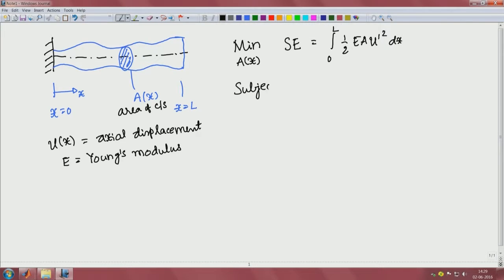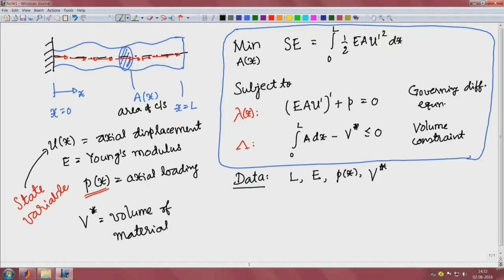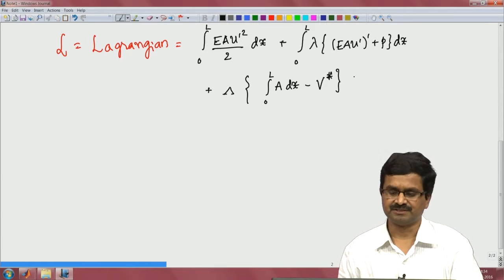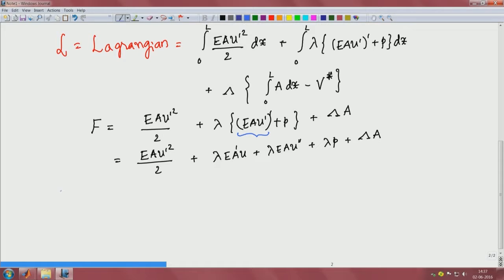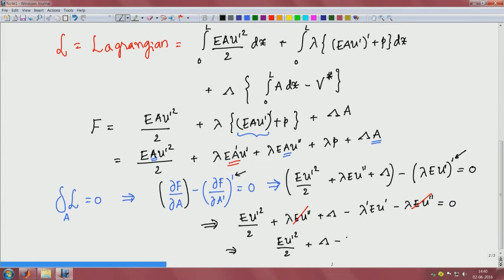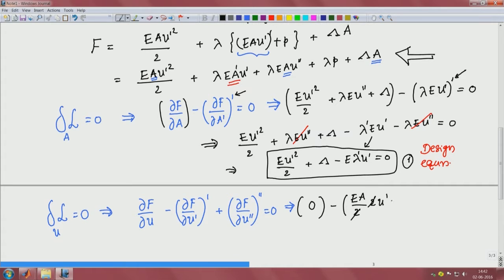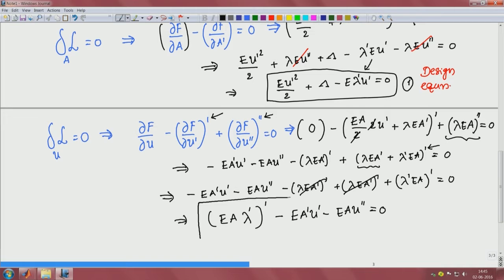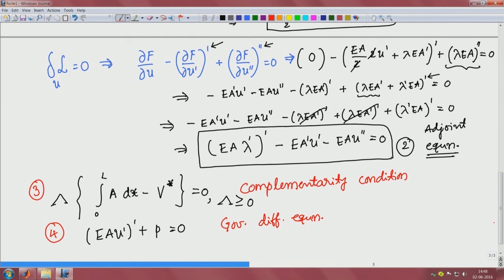Lec25 Part I Size optimization of a bar for maximum stiffness for given volume